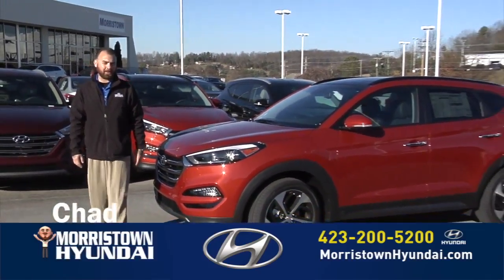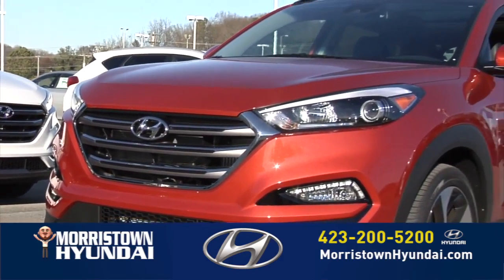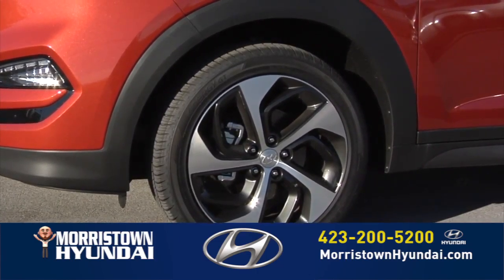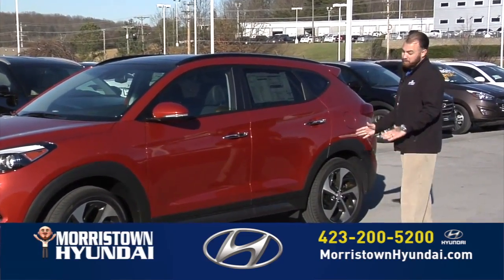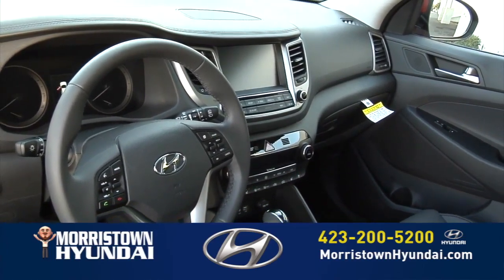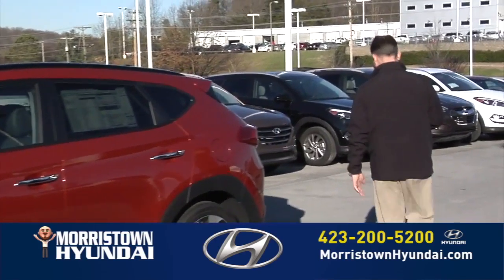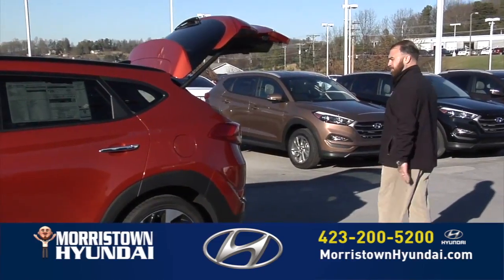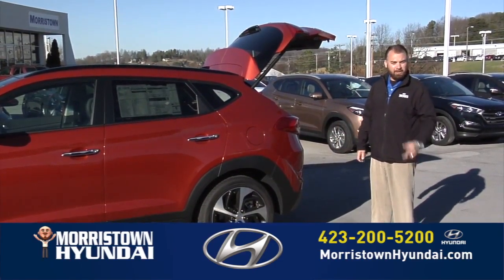2016 Hyundai Tuscon Review Morristown Hyundai, Knoxville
Morristown Hyundai

Hey Folks, This is Chad here with Morristown Hyundai.  We're here with the all-new 2016 Tucson. The first thing that you'll notice about the Tucson is this aggressive styling, the front end is just beefier, nicer, stylish, all of the above. Let's take a look at the sides real quick.  As you notice our 18 inch wheels here and what these wheels are for is just not style but, they are also for aerodynamics and better gas mileage. If you see how they tuck that gives you better gas mileage there.  If you look at the backend here, they call this cougar like styling, it's supposed to give you the look of a cougar crouching, which I'm not going to do for ya'll but you get the impression. Anyway, taking a look at the inside has lots of room, lots of amenities, just a lot of SUV for the money that you get. All wheel drive options, Turbo options. Then there’s also a lot of convenient options. If you step around here to the back, we have what's called a smart lift gate - pops right open for you. Lots of cargo space, lots of room, great vehicle. The rear seats fold down to give us even more cargo room back there. and like I said the 2016 Tucson, you can't go wrong. So stop by today, let’s take a test drive. Morristown Hyundai, Keepin' it awesome!